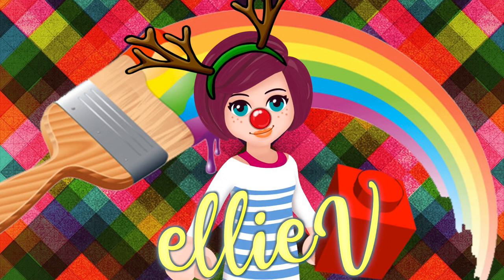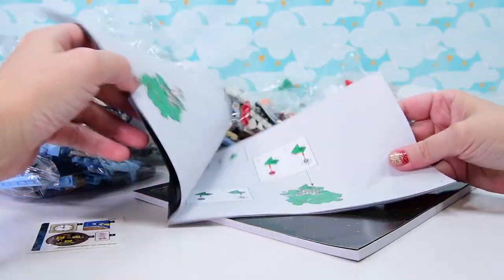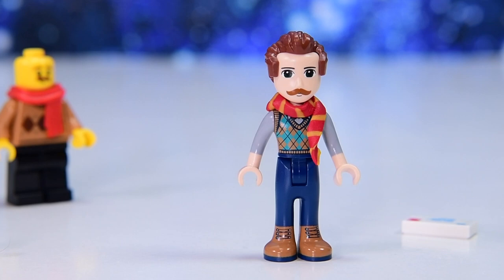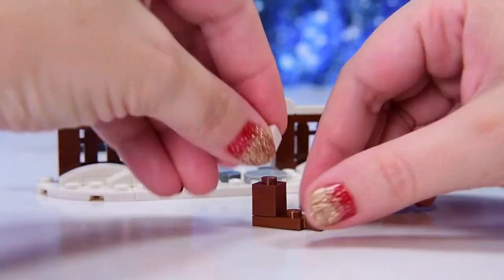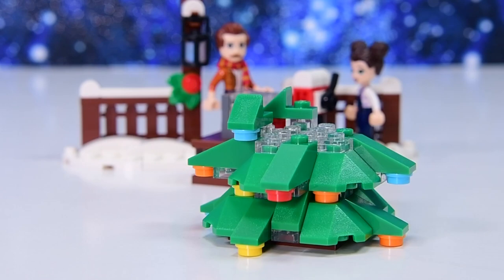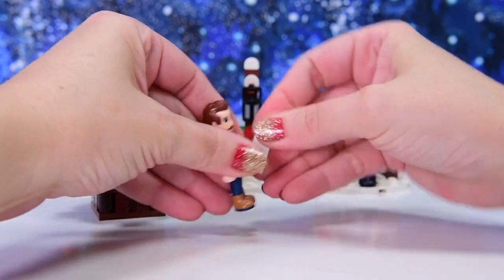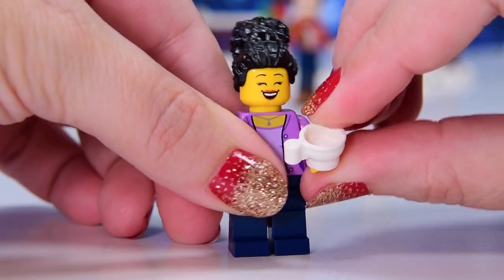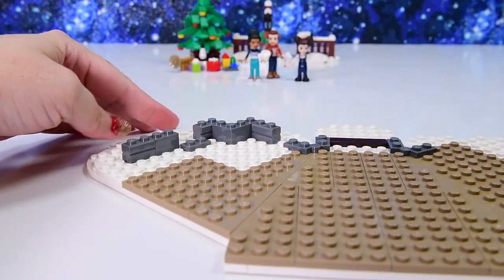It's almost time for Santa's Visit, it's actually a LEGO set! Part 1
This year's addition to the Lego Winter Village collection is a cozy winter home all ready for Santa to (quite literally) drop through the chimney. This is gorgeous and charming and such a cohesive set. Ooo and the Christmas tree lights up when you press down on it! The only thing it was missing was some minidolls, so I fixed that 👍🏻.

If you’re dreaming of the perfect Christmas Eve, get the festive season off to a magical start with this LEGO® Santa’s Visit (10293) model building set. It’s the ideal way to spend quality time with a cosy project for adults and families. Build the intricate Christmas house and explore all of the model’s jolly features before placing it on display.

A build packed with traditions Spot all the ingredients that make Christmas Eve so special. There are stockings on the fireplace, a plate of cookies with milk for Santa, and even a place setting for him at the dining table. The exterior is equally detailed. See the Christmas tree, which lights up when you press down gently on the tree top. Extra details complete the cheerful scene with presents, a postbox and brick-built boughs under the ‘snow’-topped roof.

A Christmas building project to savour Santa’s Visit is part of the LEGO Winter Village Collection; a collection of buildable model kits for adults that celebrate the festive season.

Enjoy a magical Christmas build with this LEGO® Santa’s Visit (10293) building kit. Explore all the traditional details of Santa’s visit with an enchanting Christmas house model to display.
Includes 4 minifigures with dad, mum, girl and Santa so you can recreate endless cosy family Christmas Eve scenes. See Santa drop through the large chimney into the fireplace.
Enjoy spotting all the festive details of the intricate interior. There are stockings on the fireplace, a plate of cookies with milk for Santa and gifts hidden around the house.
This model looks amazing from all angles, making it a perfect seasonal display piece. See the cute kitchen with its sweet brick-built stand mixer.
Add a festive glow to your Christmas Eve scene. The Christmas tree features a light brick (with battery included) that lights up when you press the top.
Looking for great Christmas gift ideas? This model building kit is ideal for LEGO® fans or any adult or family who’d love to receive a model building kit with a beautiful display piece to enjoy.
This collectible Christmas house measures over 7.5 in. (19 cm) high, 10.5 in. (27 cm) wide and 6.5 in. (16 cm) deep. The rear roof moves outwards giving further access to the upper floor bedroom.
Part of the LEGO® Winter Village Collection, this collectible Christmas house buildable model is from a range of creative building sets designed for adult building fans.